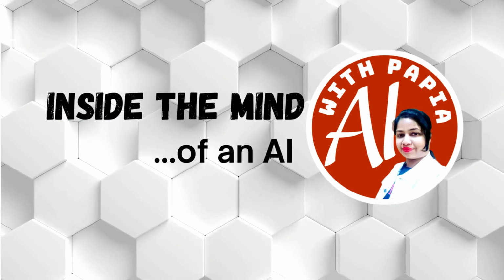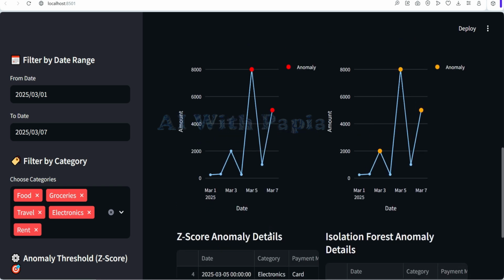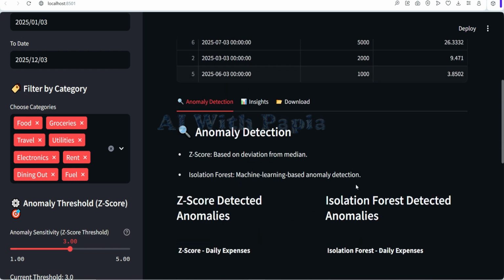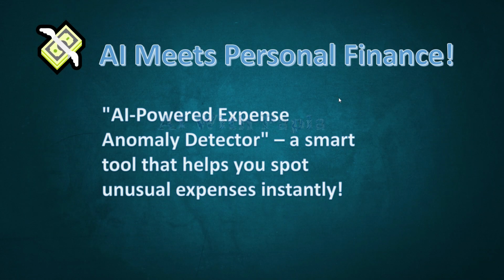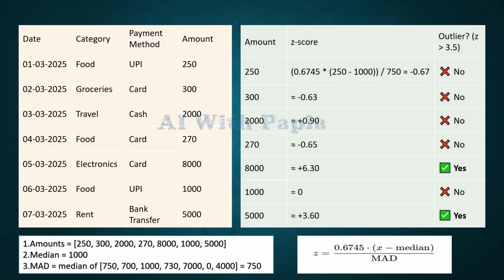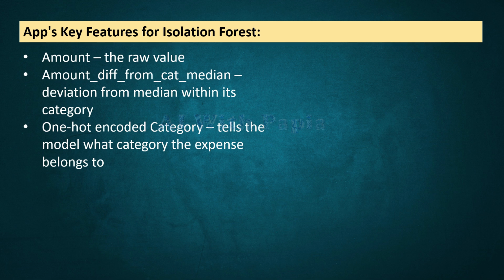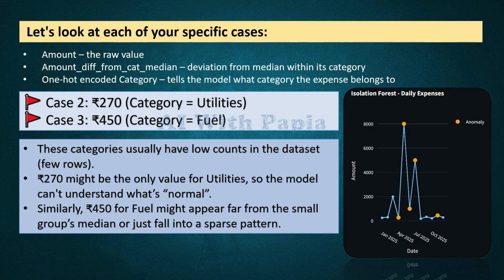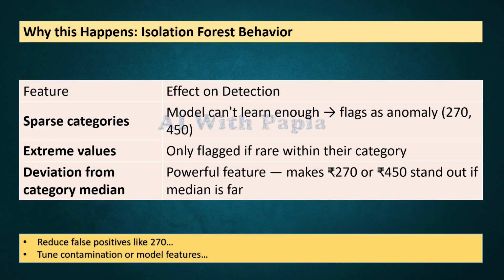ai-powered expense anomaly detection | z score and isolation forest anomaly detection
In this video, we’ll explore how to build an AI-powered expense anomaly detection system using two powerful techniques: Z-Score and Isolation Forest. Whether you're managing personal finances or overseeing corporate budgets, identifying unusual spending patterns is key to preventing financial leakage and fraud.
🎯 What You'll Learn:
• What is anomaly detection in expenses?
• How Z-Score identifies outliers in numerical data
• How Isolation Forest works for unsupervised anomaly detection
• Python implementation of both methods
• Comparison of accuracy, efficiency, and real-world usage
• Visualization of anomalies in your financial data
💡 Ideal for:
Data analysts, finance professionals, machine learning enthusiasts, and anyone interested in automated expense monitoring using AI and Python.